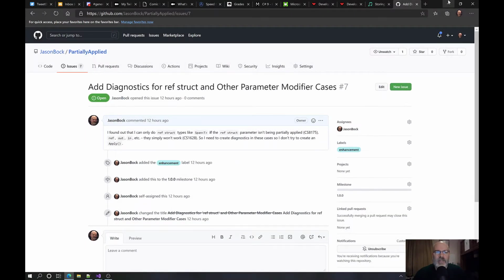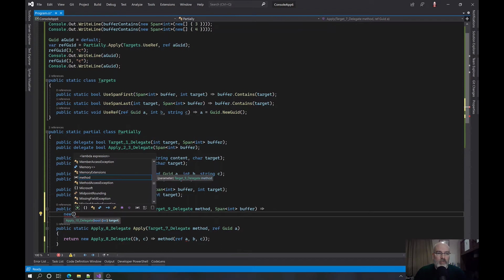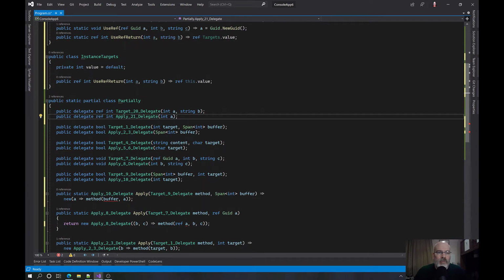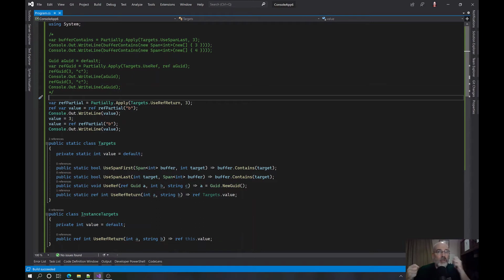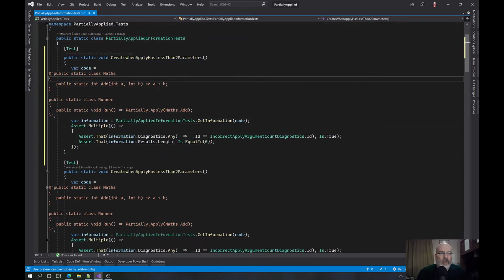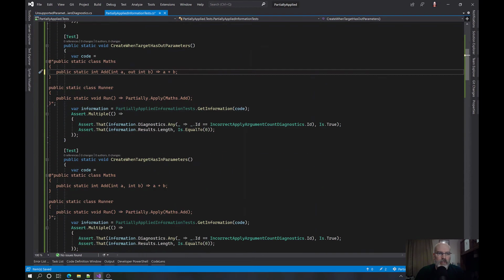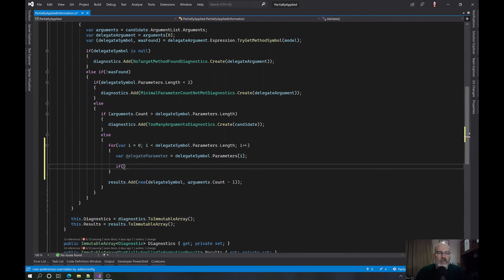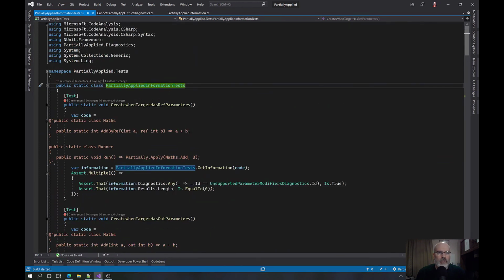FreeCodeSession - Episode 249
In this episode, I mention disappointing news for PartiallyApplied, I explore "ref" and "ref return" methods, I struggle with the wording of an issue in GitHub, I create tests for the negative cases, and I can't get the tests to pass.